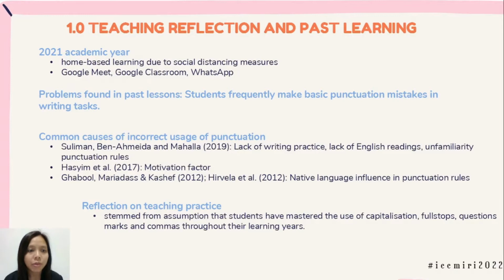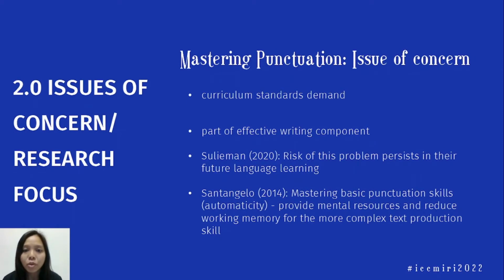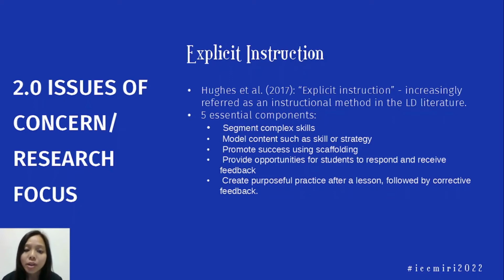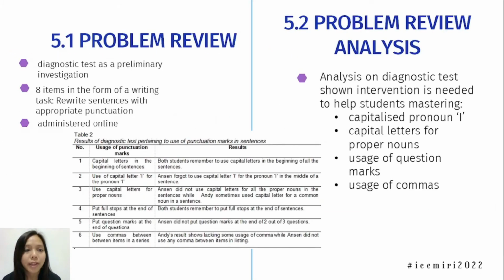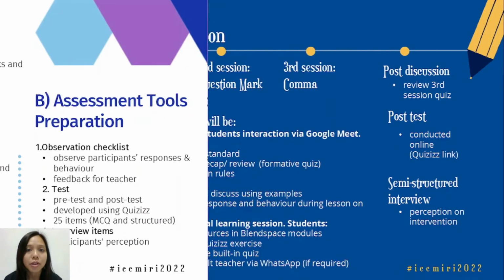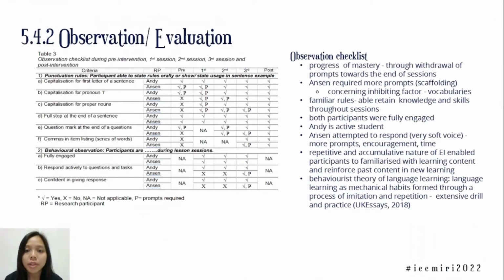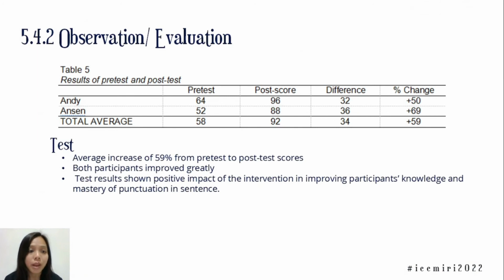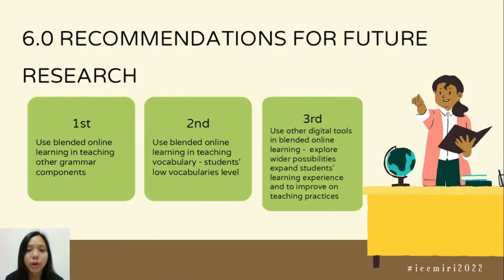EXPLICIT BLENDED ONLINE LEARNING: IMPROVING PUNCTUATION FOR YEAR FIVE STUDENTS WITH LEARNING DISABIL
Kolokium Pendidikan Antarabangsa Tahun 2022
Anjuran Pejabat Pendidikan Daerah Miri

22-24 Februari 2022

Innovate to Inspire

Nama Pembentang :
LING MEE CHOO
SK PENDIDIKAN KHAS MIRI

Tajuk Kajian :
EXPLICIT BLENDED ONLINE LEARNING: IMPROVING PUNCTUATION FOR YEAR FIVE STUDENTS WITH LEARNING DISABILITIES

Bidang:
BAHASA (LANGUAGE)